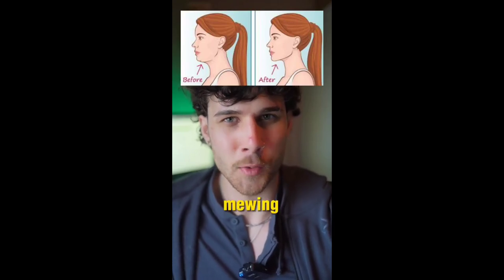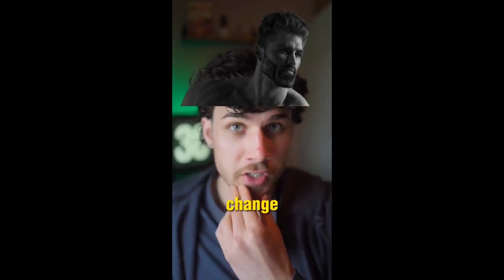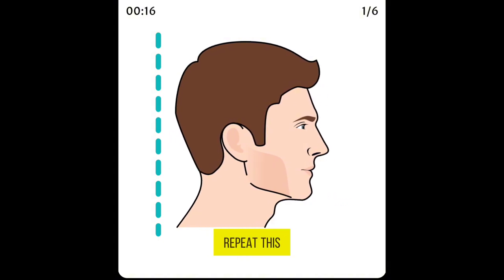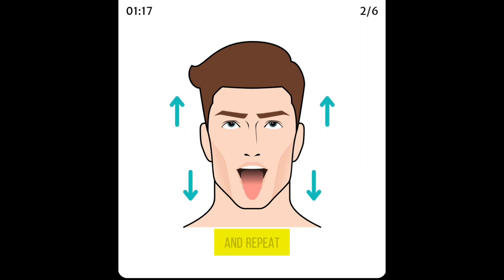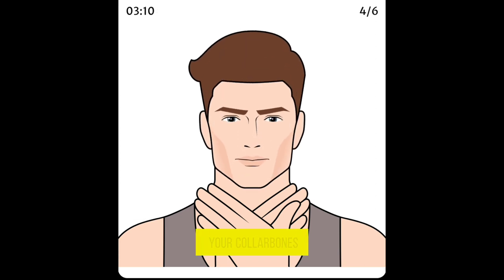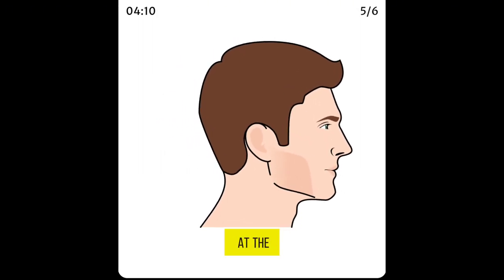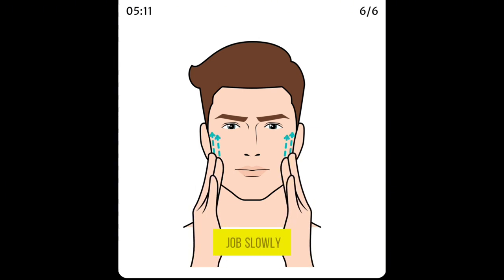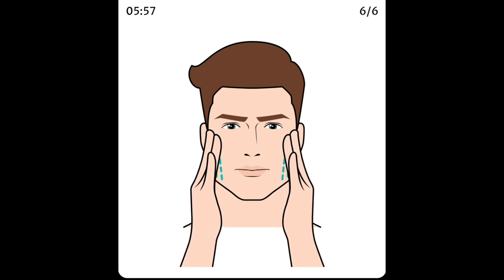|WHAT IS MEWING|and-Does IT ACTUALLY WORK?!|Mewing exercise Get Rid of your double chin